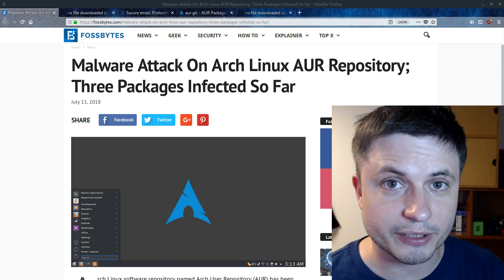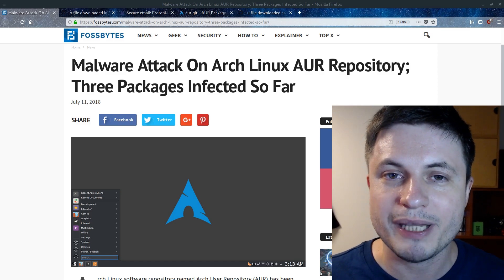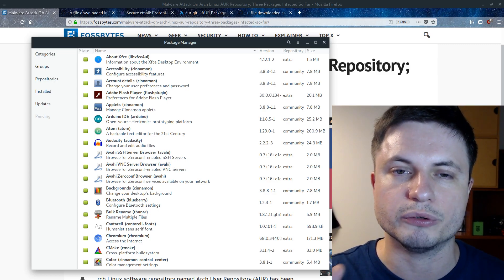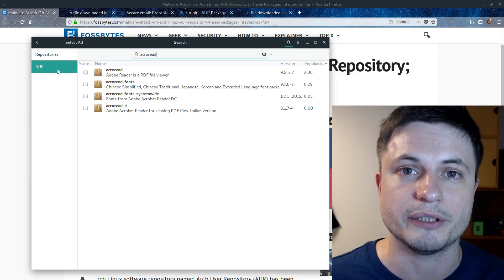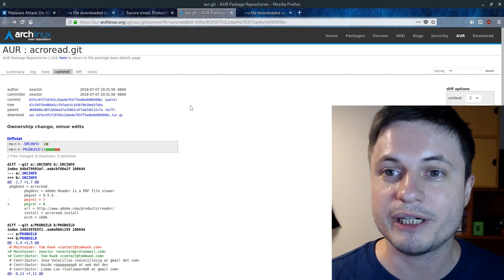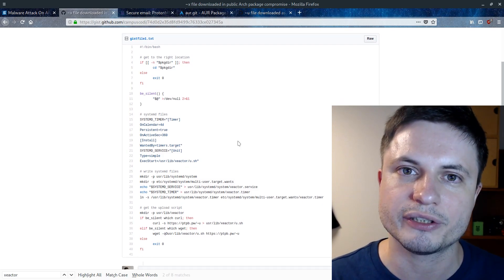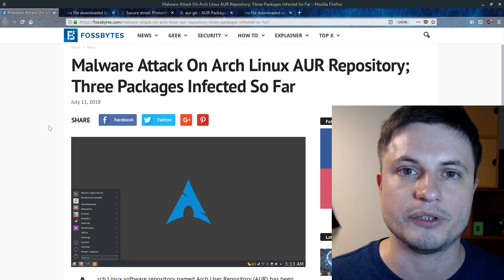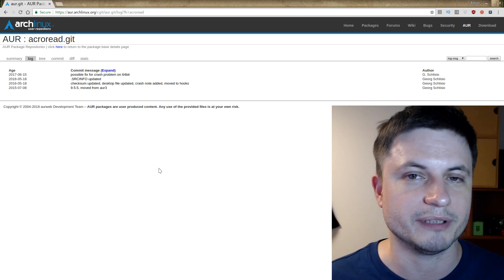Arch Linux Malware Attack - July 2018 AUR Injection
Early in July of 2018 a user by the name xeactor tried to inject several Arch Linux AUR packages with a data collection malware script.
It was detected and eliminated very quickly, but you really need to be careful about install AUR packages.